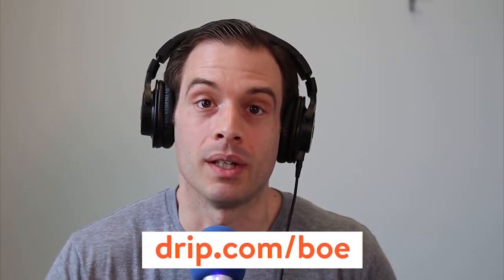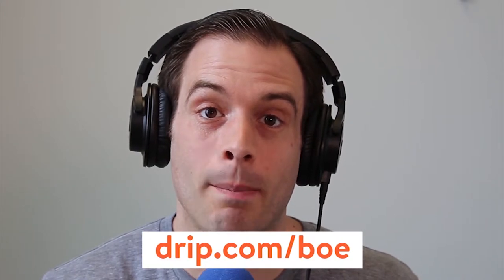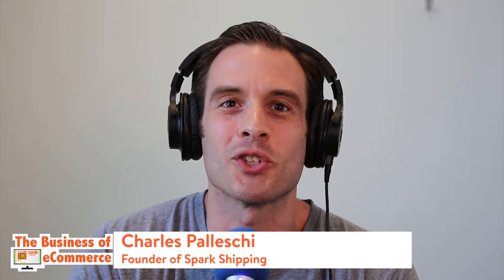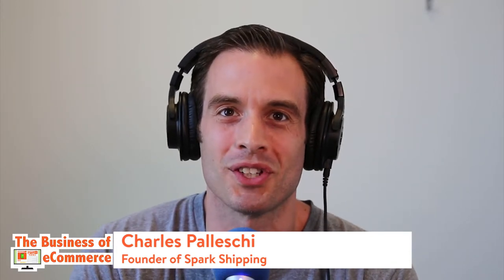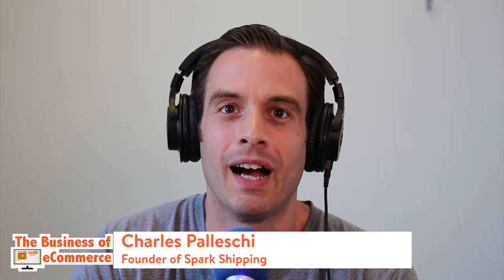eCommerce Fraud - 3 Types of Fraud and How to Prevent Them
Rafael Lourenco
EVP at ClearSale

Bio:
Leading smart people to solve complex problems in dynamic environments is Rafael’s signature skill. As ClearSale’s Executive Vice President, Rafael combines the company’s innovation-driven culture and emphasis on communication with a deep understanding of the statistical tools that underpin excellent fraud protection.

Rafael represents one of the world’s most experienced and largest firms of its kind, with more than a decade of e-commerce fraud detection and prevention services in major international markets. From his base in Miami, he oversees ClearSale’s US anti-fraud operation by leading its commercial, statistical intelligence, and IT teams and providing technical and executive management for all the operation’s employees, both in the US and in Brazil.
During the decade he has spent with the company, Rafael planned and executed ClearSale’s international business unit, directed ClearSale’s statistical intelligence area, and helped manage the company’s growth from 25 to more than 700 employees, including more than 500 highly trained fraud analysts.

Rafael is multilingual (Portuguese, English, and Italian) and has a distinguished academic background. He earned his master’s degree in economics and finance at FGV-SP (Fundação Getúlio Vargas-São Paulo), one of the world’s leading policy and economic think tanks.

Rafael holds a bachelor’s degree with great distinction in statistics from UNICAMP (Universidade Estadual de Campinas), internationally recognized as one of the top universities in Brazil and in the world.